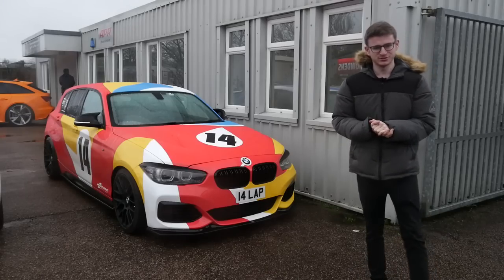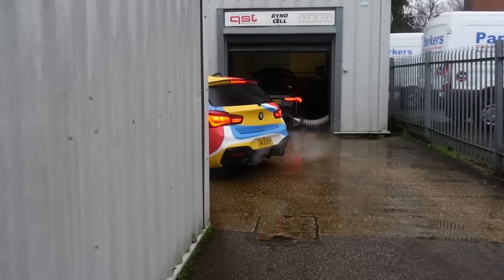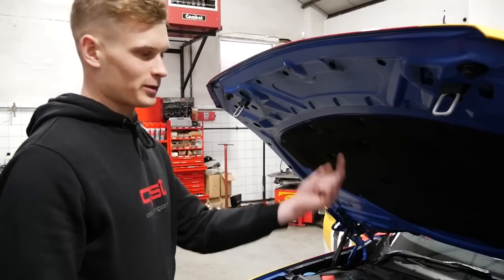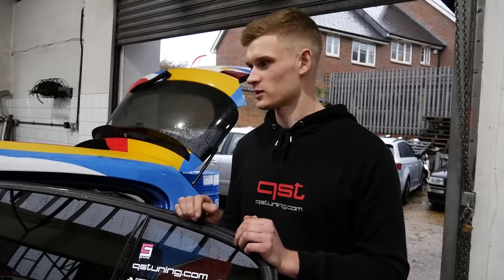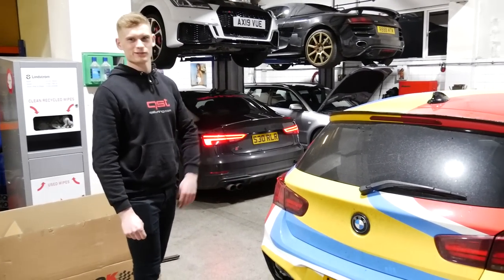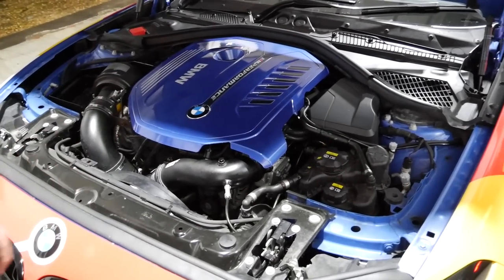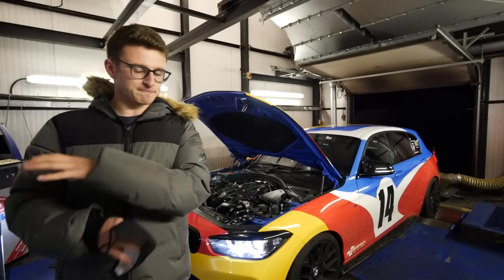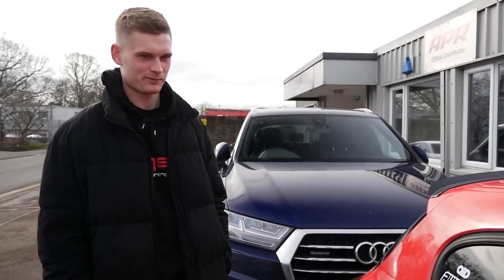Fitting an AEM Water Meth Kit on my M140i! *FINALLY 500BHP?!*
My M140i is FINALLY making 500bhp!! ...Well, kind of. Alex at QS Tuning fits an AEM Methanol Injection kit to the car, giving it some extra 'poke', ultimately reaching near-enough 500bhp. NOTE: Apologies if this video seems a bit all over the place, it was filmed over the course of around 3 months!